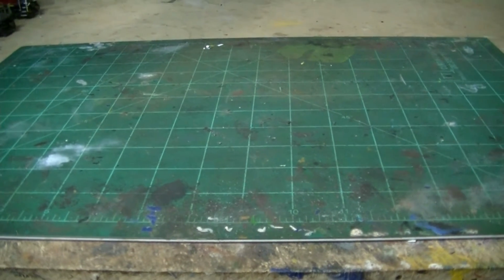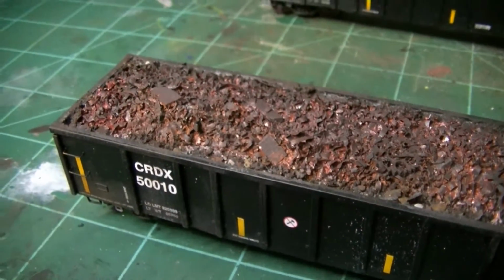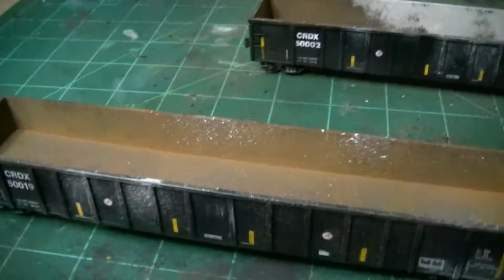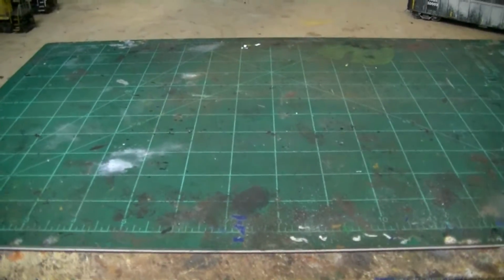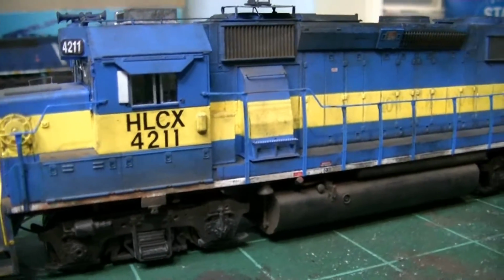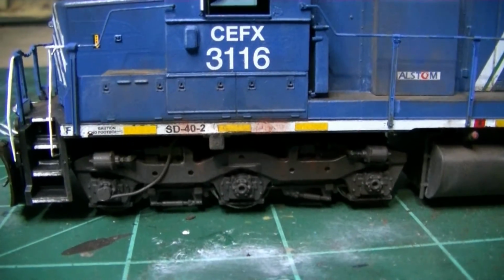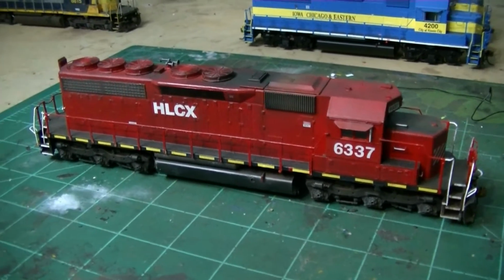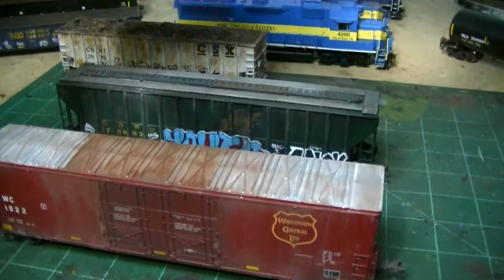Project Update: Cars & Locos For Sale, New Rolling Stock & Engines!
In this edition of my updates, I show off the newest equipment I have acquired, some for myself, and others for customers.   Remember to look through the end of the video to see what models I will be selling, and stay tuned for a follow up video of the models that are for sale.    Facebook:   Daniel Arnold, Dan's Custom Trains